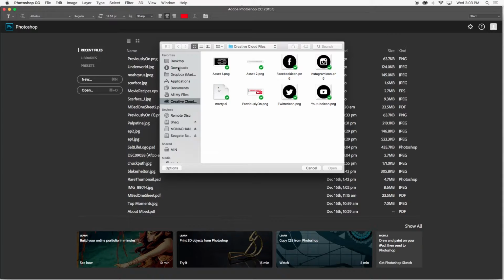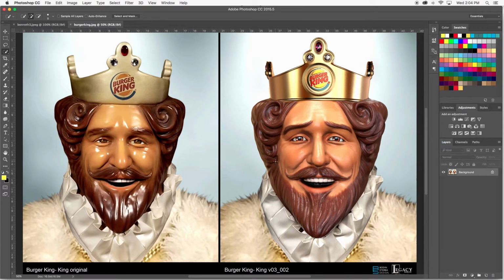The Fauxtoshoppe || Episode 2 - NFL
Ben Roethlisberger had it his way and now you can too!

Check back every Wednesday for a new video!